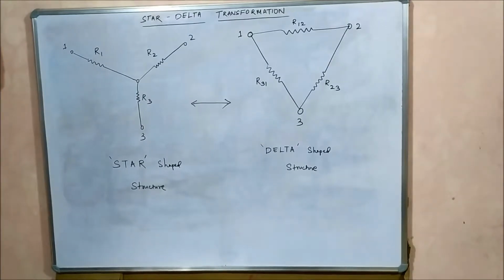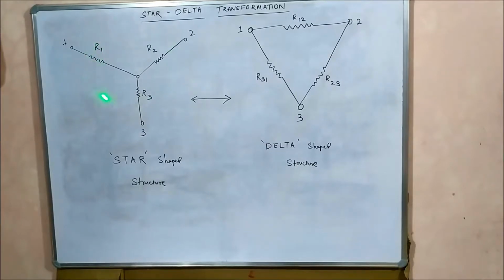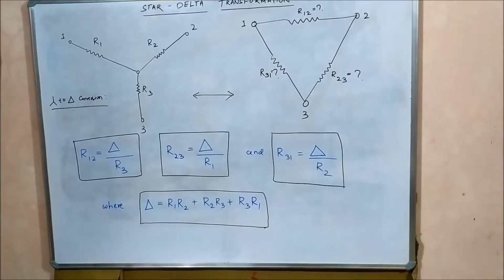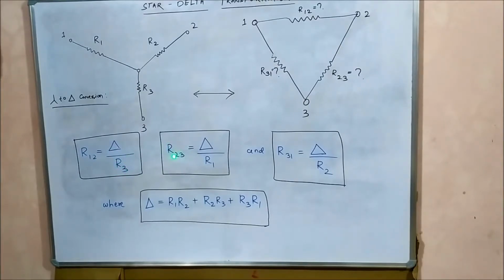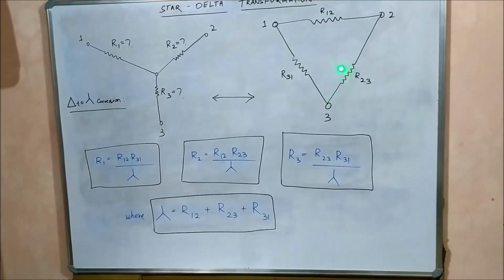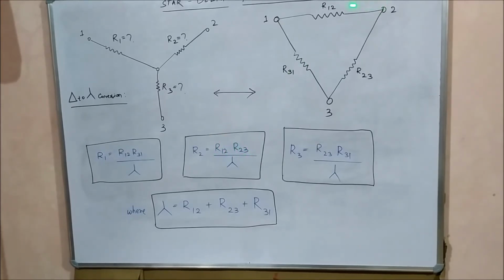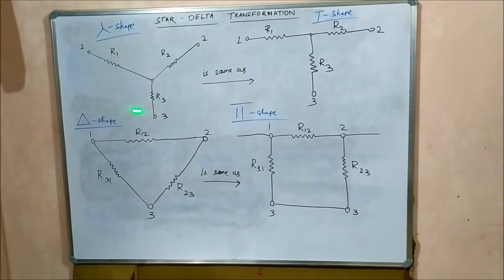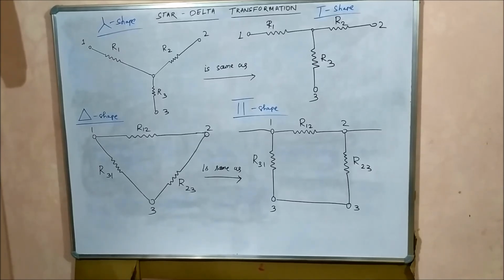Basic Concepts about Electrical Circuits - Star Delta Transformation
This video explains about star-delta transformation method which is used to simplify electrical circuits.